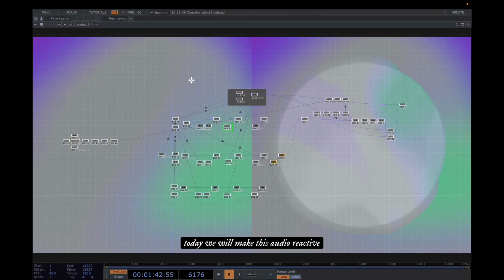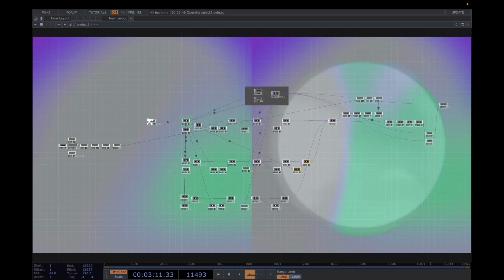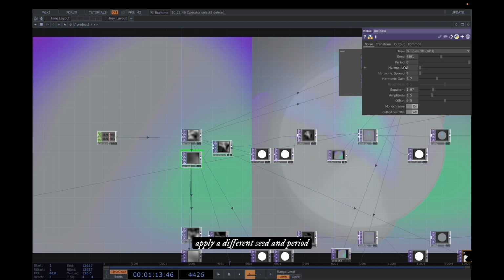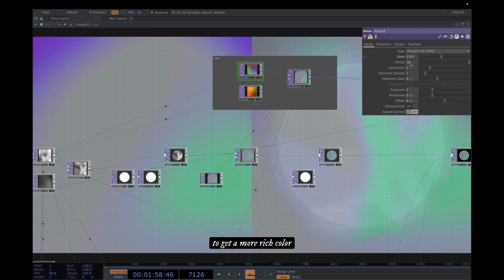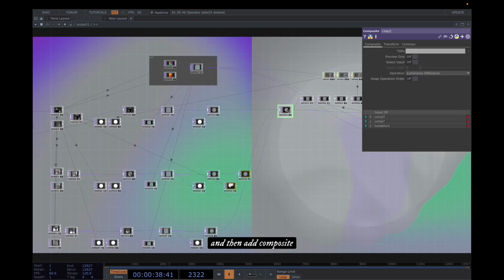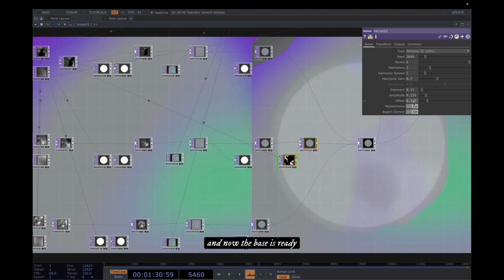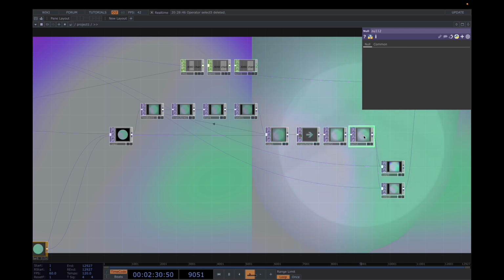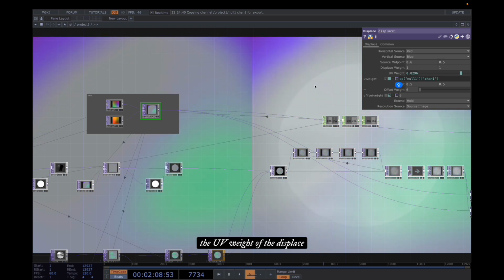audio-reactive gradient blob effect in touchdesigner | tutorial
learn how to create an audio reactive gradient blob effect in touchdesigner using noise displacement and feedback loops. this tutorial covers composing multiple circles with fluid textures, creating blurry trailing effects through feedback, and driving visuals with audio frequency analysis for dynamic real-time animations.

0:00 intro
0:20 visual variants showcase
0:53 network walkthrough
4:44 audio reactivity

shuta hasunuma - escape route
hyukoh(혁오), sunset rollercoaster - aaaannnnteeeeennnaaaaaa

hi! i’m working on making my tutorials more helpful and easier to follow. if anything feels unclear, or if you run into questions while following along, leave a comment below. if it’s thoughtful feedback that helps me or could help others, i’ll send you a free 1-month patreon pass so you can download all my project files.